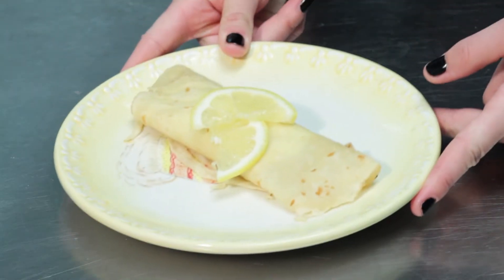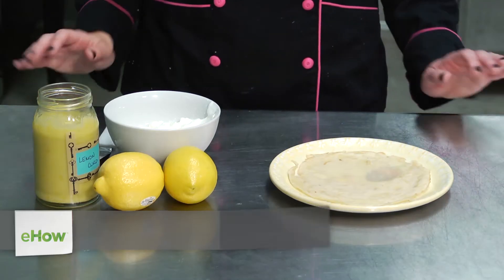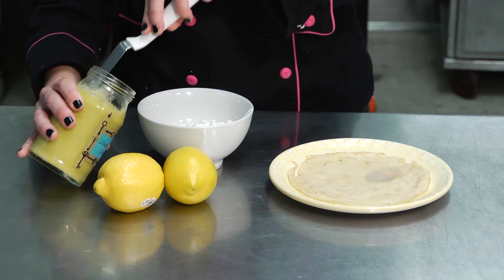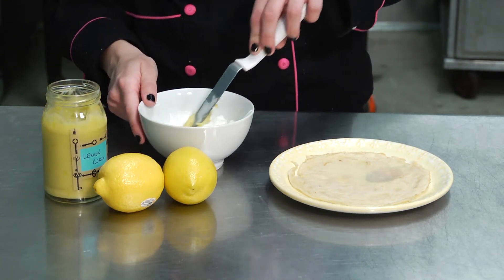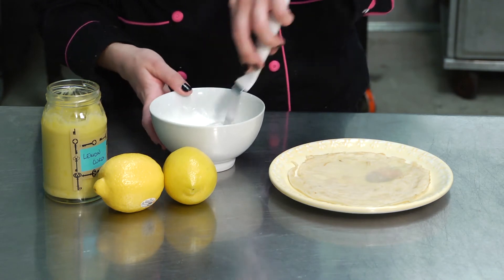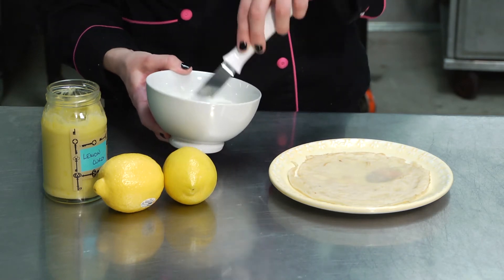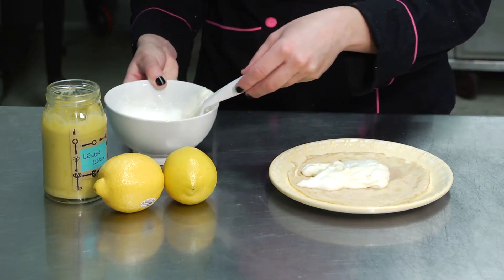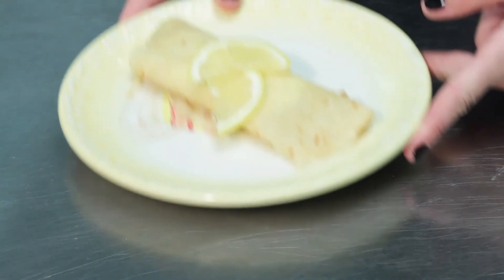How to Make Lemon-Filled Crepes : Crepes? Oui!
Lemon filled crepes will always start out with your favorite lemon curd. Make lemon filled crepes with help from an experienced culinary professional in this free video clip.

Series Description: Crepes are a perfect dish to make for a wide variety of occasions. Get tips on making delicious crepes whenever you want with help from an experienced culinary professional in this free video series.